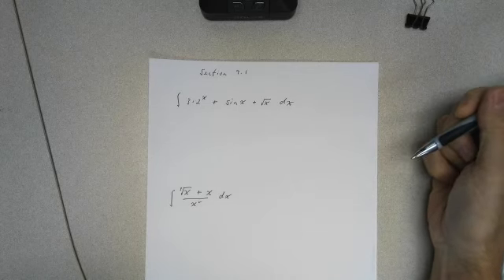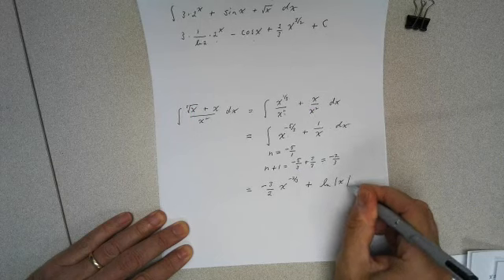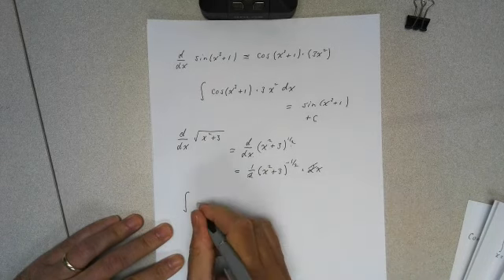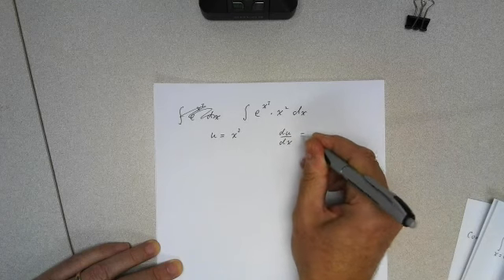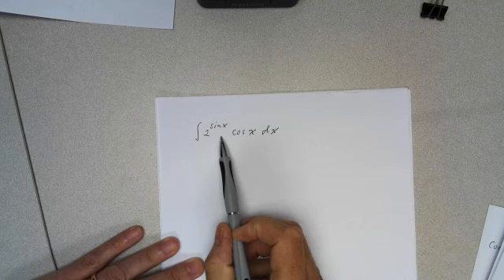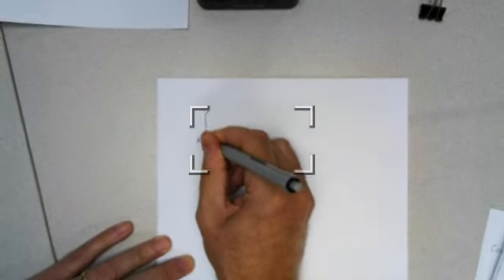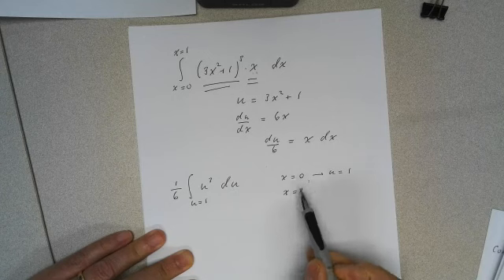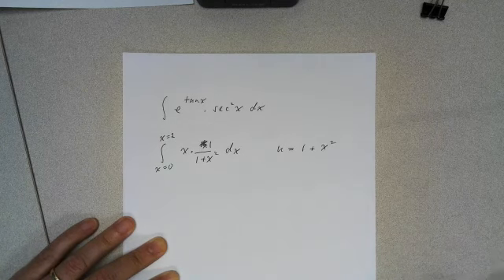Integration by Substitution